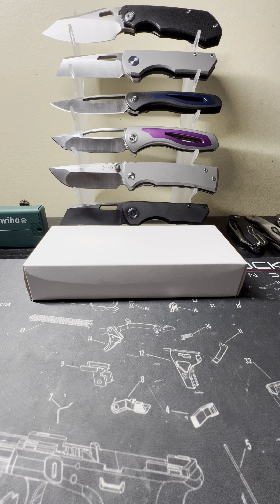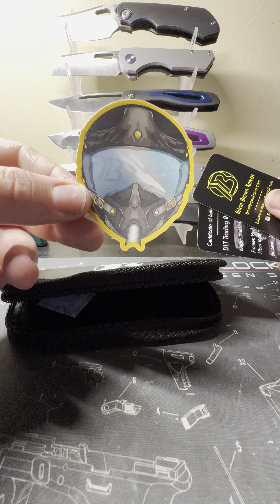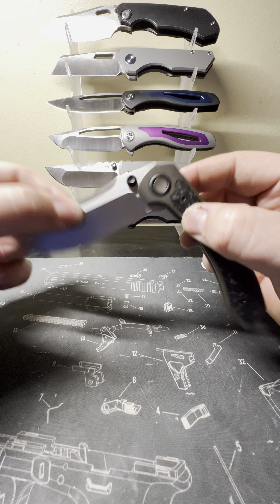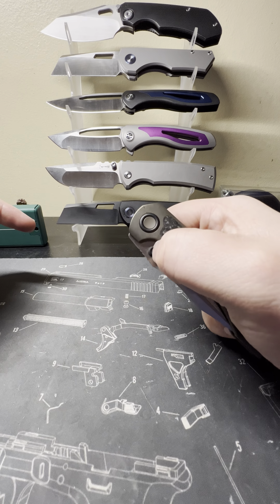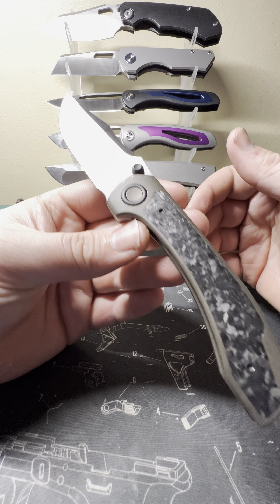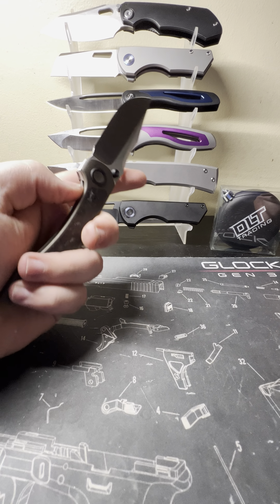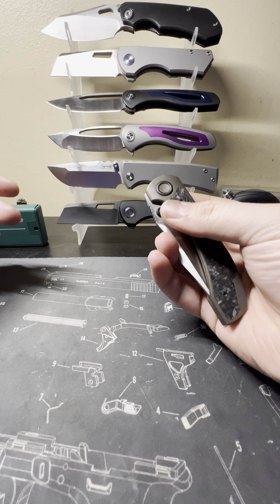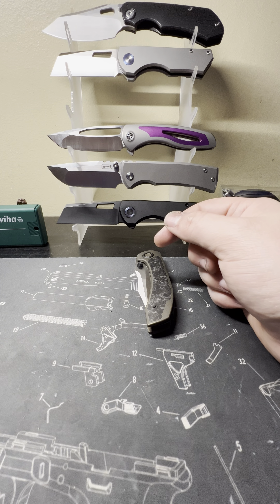Brian brown raptor!! New dec 2022 drop DLT exclusive cf inlay